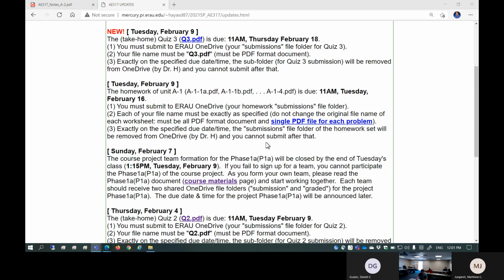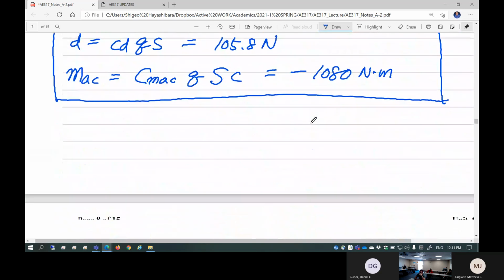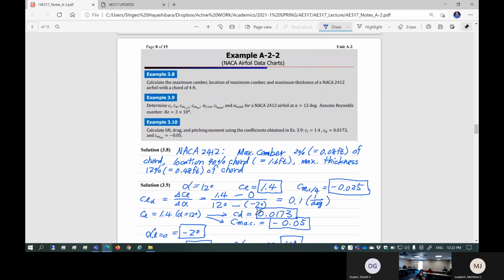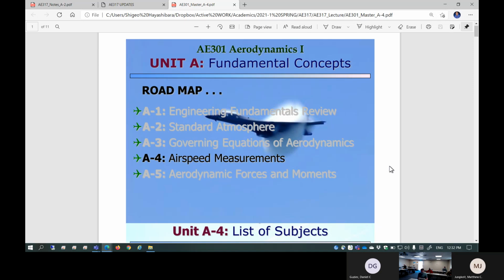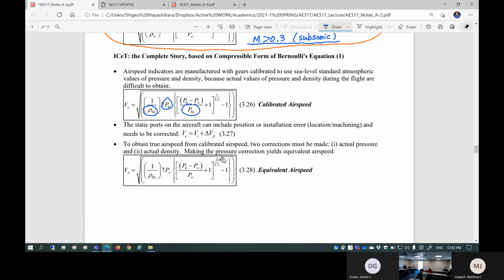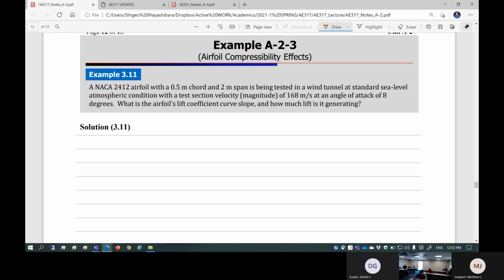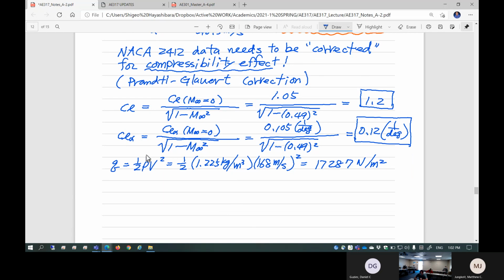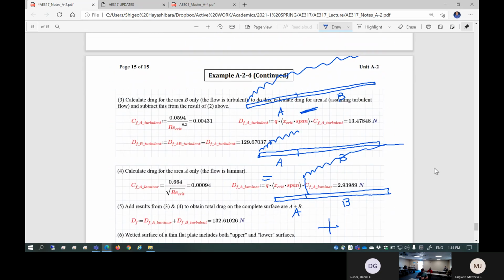02 11 AE317